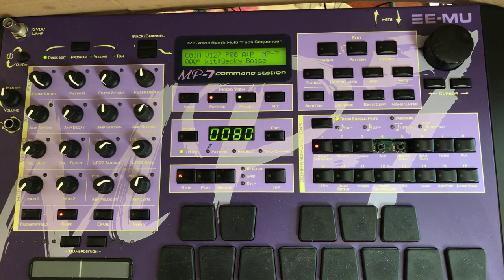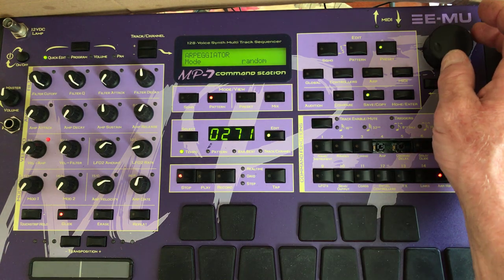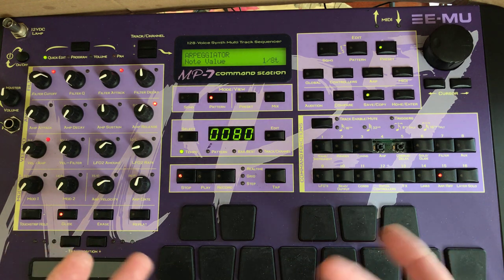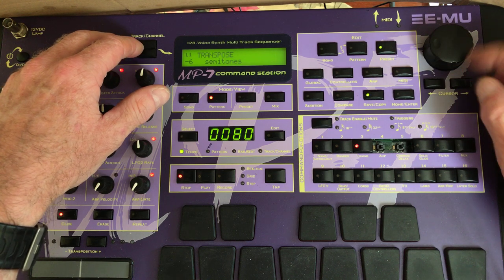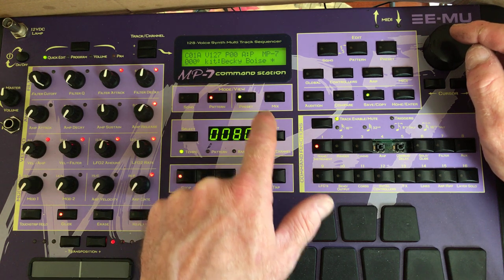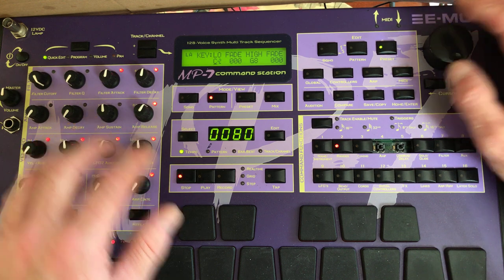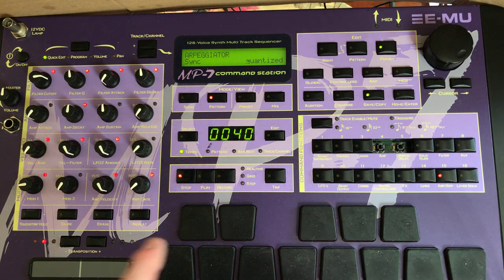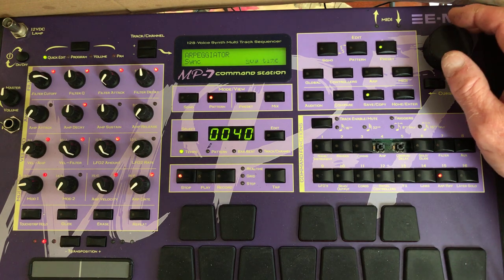Emu Command Station MP7 starting the ARP way 1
Drum kits and arpeggiator explore, part 1.
Cut short by running out of available storage space on the ipad - aren't you lucky!
00:40 ARP on and other status's...
01:00 the priority of settings for the ARP
01:40 ARP modes
02:40 set to 'random' at 271bpm
03:10 note value
04:00 realtime record
04:20 set quantization
04:50 REC+ setting overdub
05:20 change note values during playback
06:10 pattern speed
06:20 change pattern
07:00 transpose up, to change the kit instruments/sounds
08:00 transpose down
08:45 all MIDI notes stop
09:00 changing each of the 4 preset layers
09:40 using keypads to enter KEY low/high note data
10:40 enable edit ALL layers in global setting
11:15 play all layers - alter the sound a little
12:10 looking at individual layer instruments
12:45 back to the ARP settings to alter the GATE %
14:20 ARP extension count
14:50 happy accidents and your octave choice
15:45 slow the bpm to 40... extend the arp gate %
16:20 ARP extension interval, with other faffing...
17:40 ARP key sync or quantised difference.
... at this point, the ipad storage was full - you lucky people!